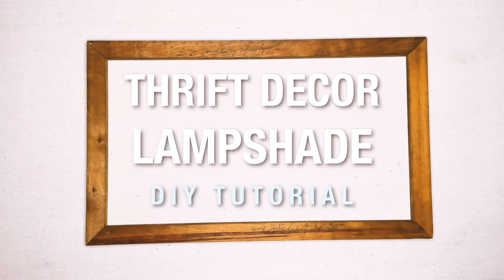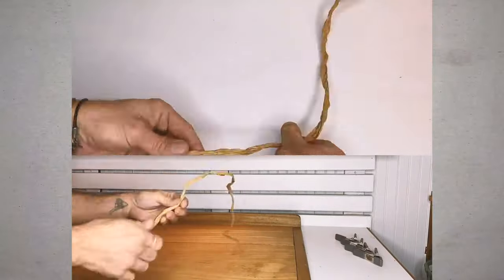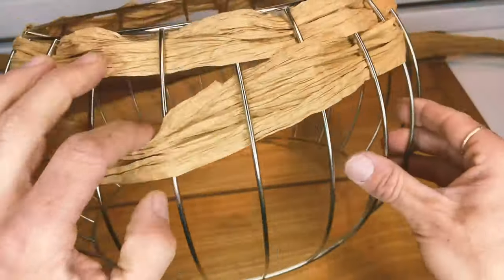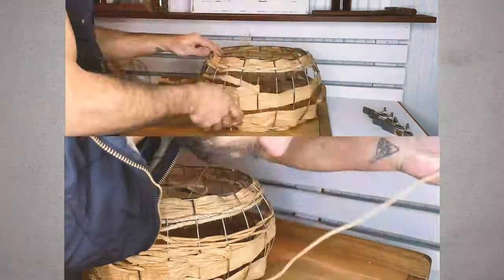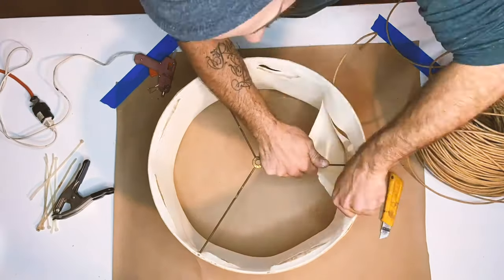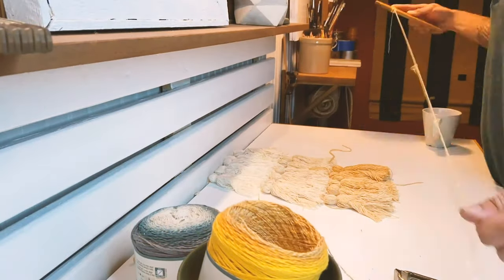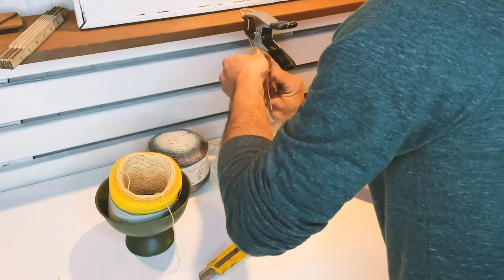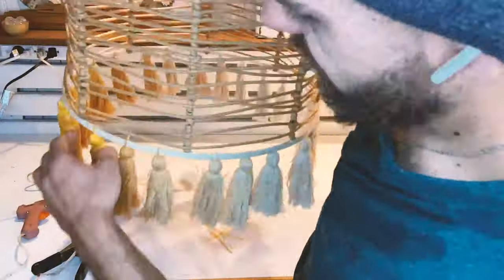DIY Thrift Decor Lampshades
This CADEmade DIY TUTORIAL is about how to create a couple of simple DIY DECOR LAMPSHADES using thrift store lampshades and inexpensive materials to enhance a variety of decor environments modern, farmhouse, bohemian chic, boho. These lampshades can be used as pendant lights or on a lamp base, whatever you need! Big or small these tips can be applied to any lampshade with a few adjustments.

(some of) TODAY'S TOOLS:
PAPER CORD:

NATURAL FIBER ROPE: